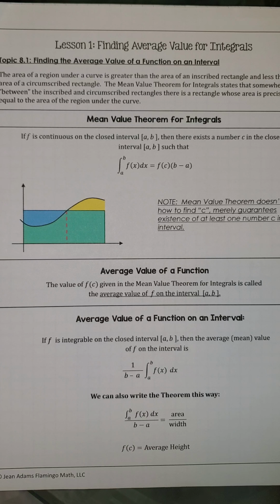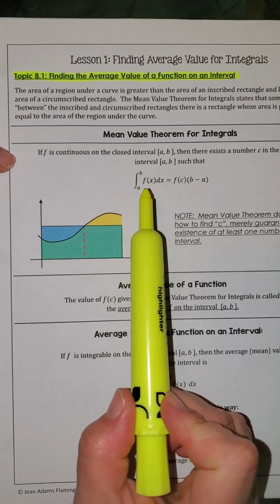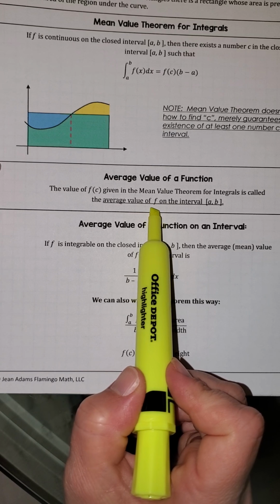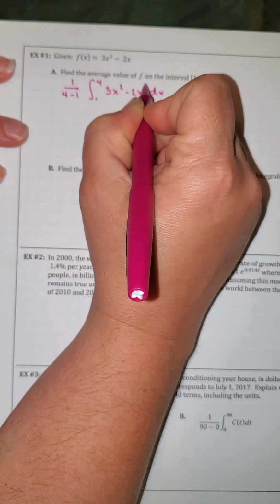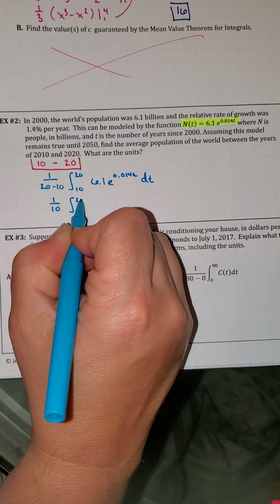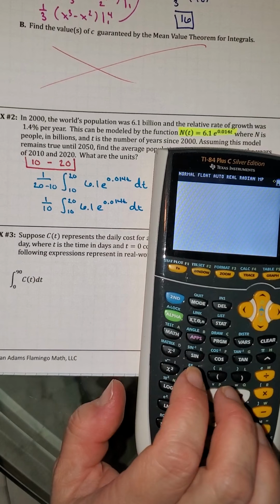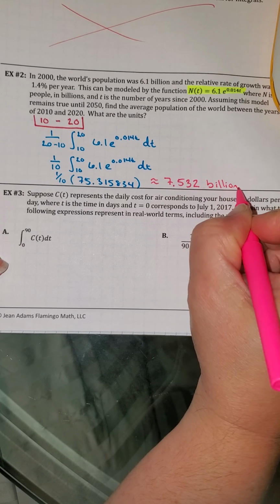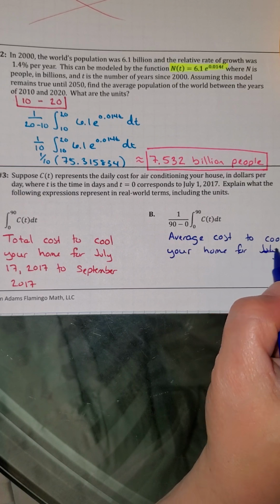AP Calc - Unit 8.1